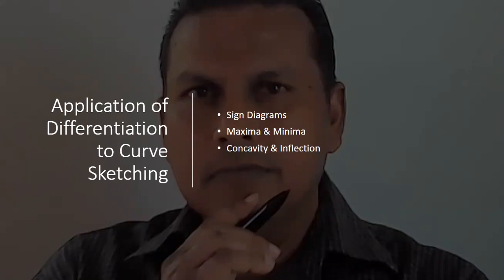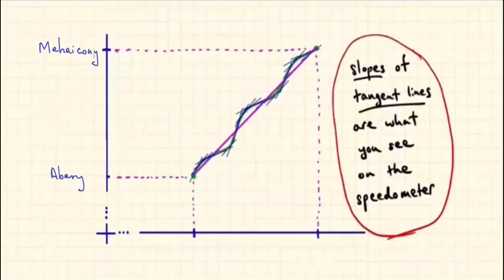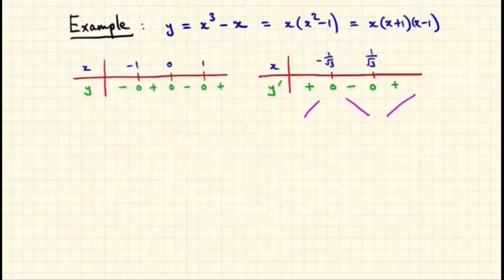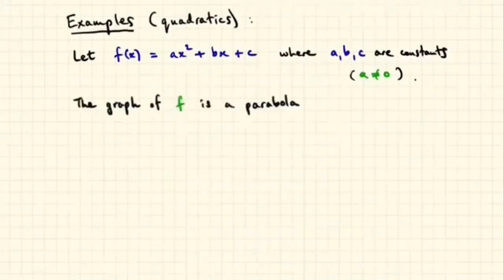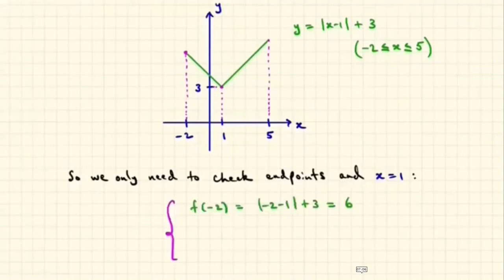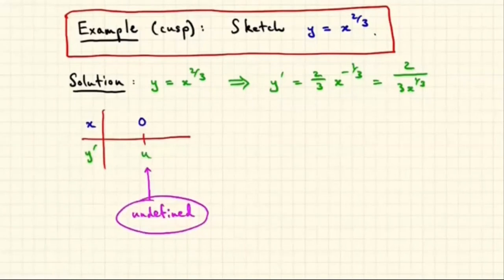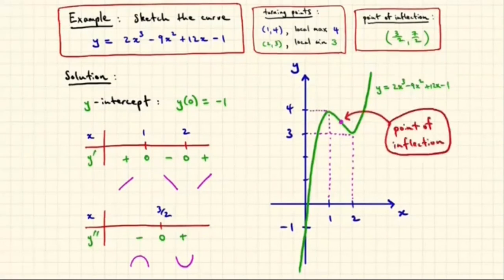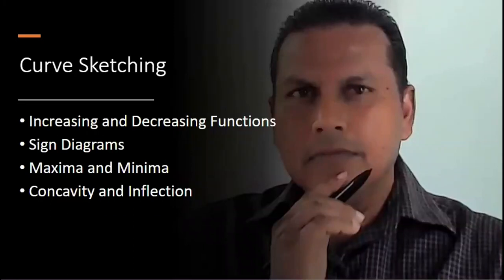Curve Sketching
This video explores a range of ideas and techniques that lead to an ordered and systematic checklist for sketching a curve in the xy plane.